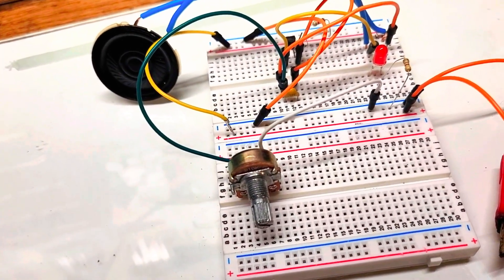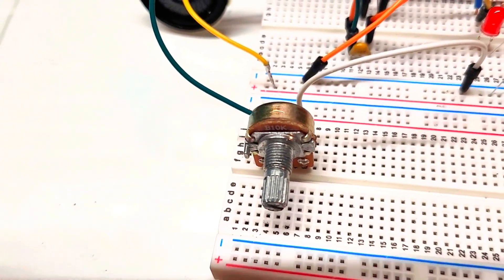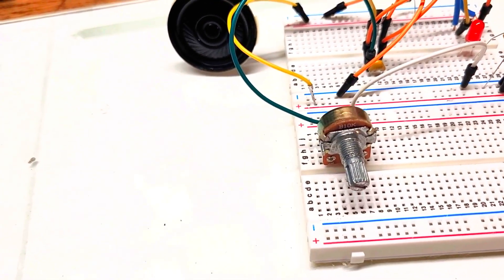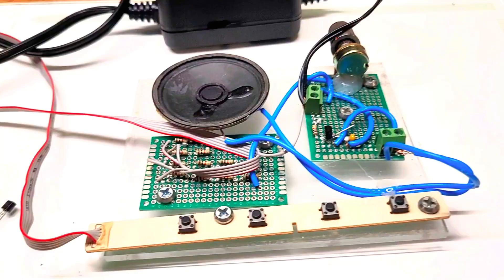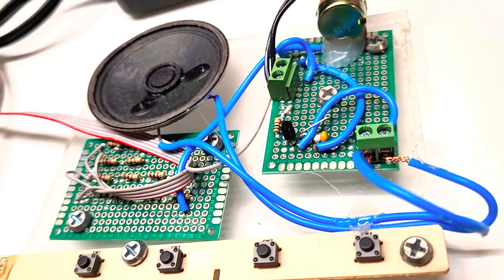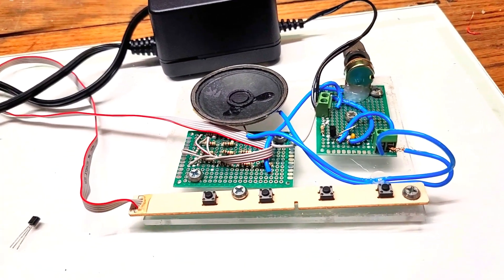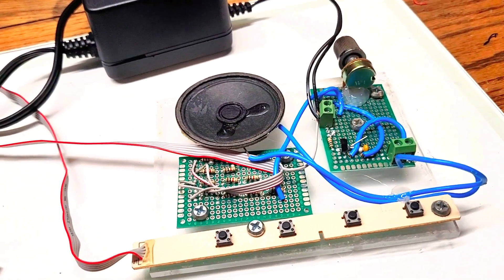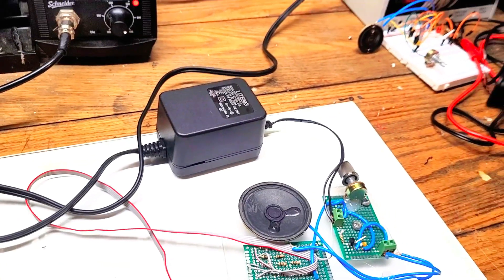DIY Synth (One Transistor)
Hey guys hope you like the video its been one of my long term projects!

Transistor: 2n2222

Capacitor: 10uF